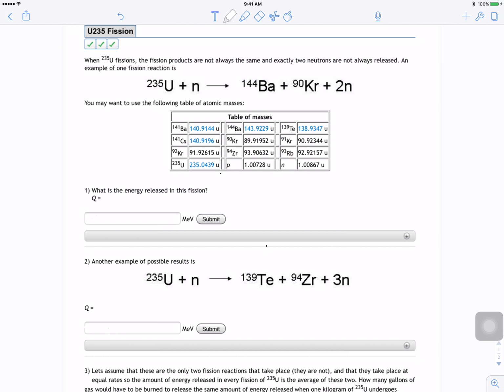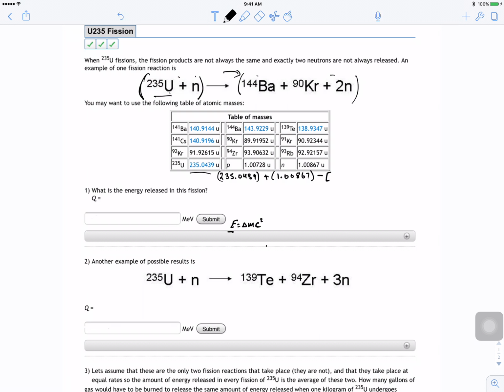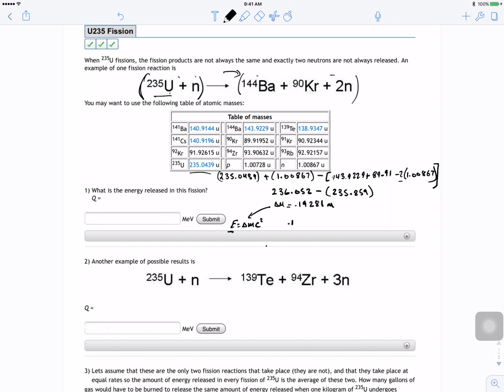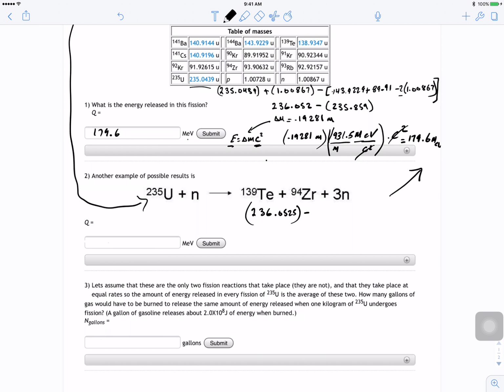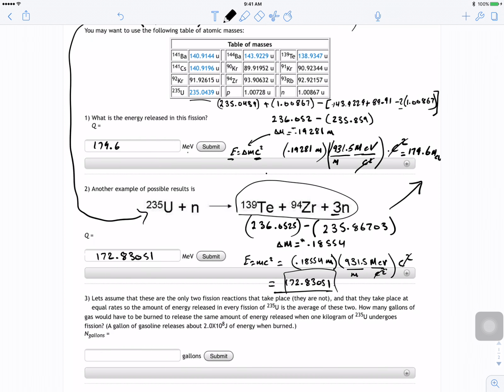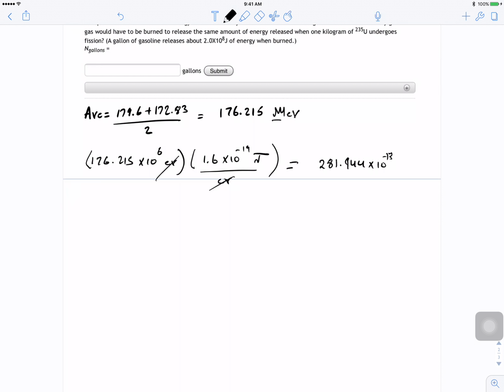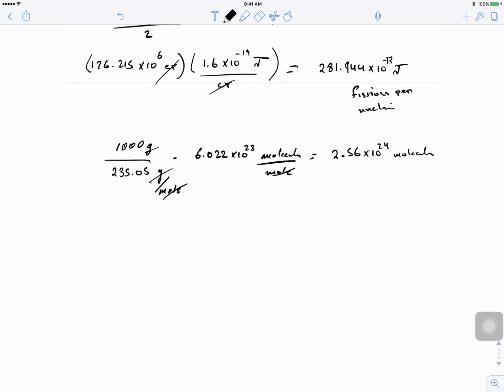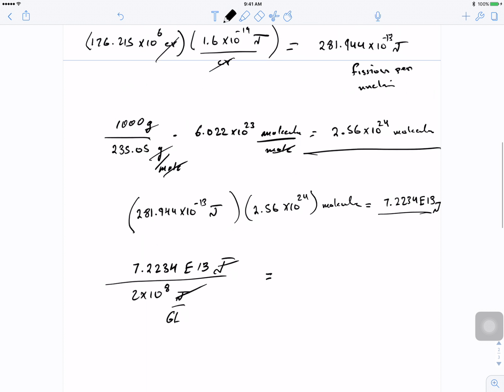U235 Fission "FlipItPhysics" solution